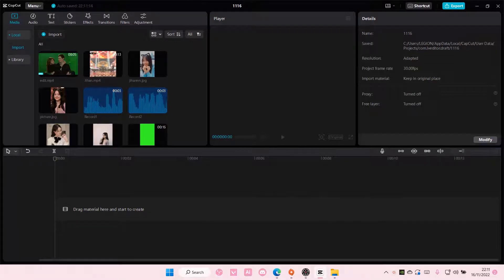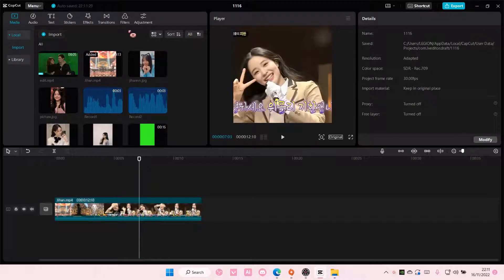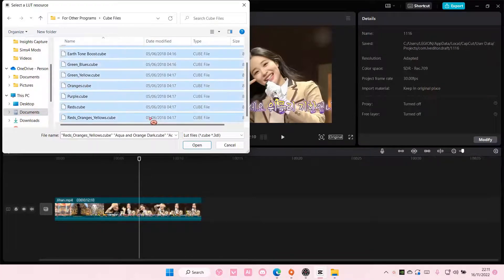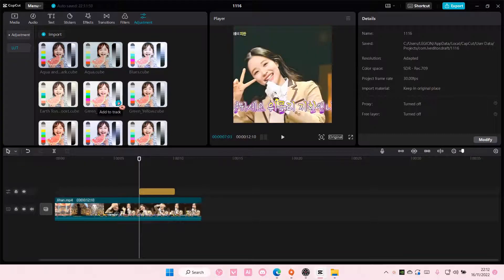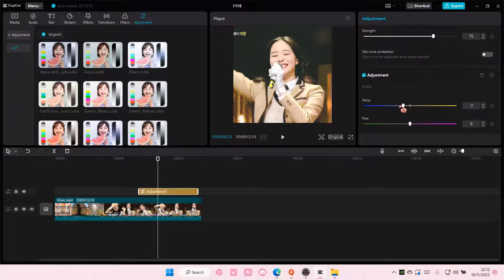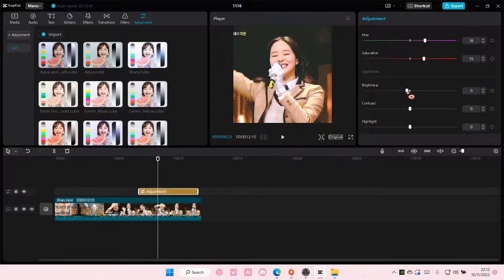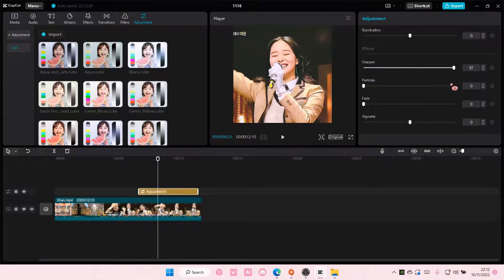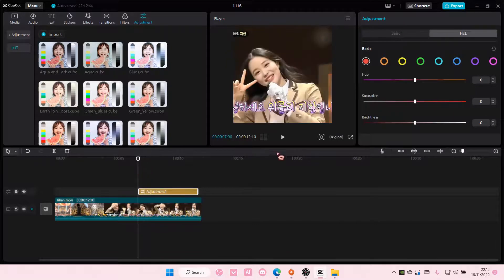How To Use LUTs On CapCut PC | CapCut Color Grading Tutorial NEW UPDATE November 2022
This tutorial will show you how you can use LUTs on CapCut PC.